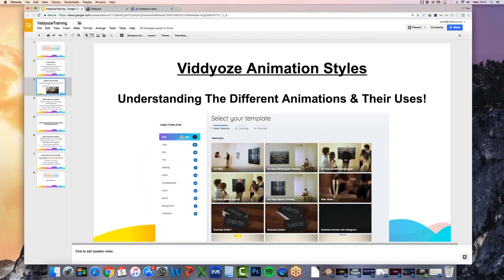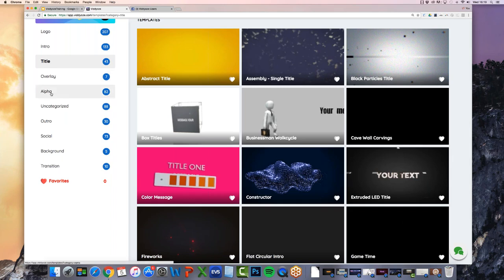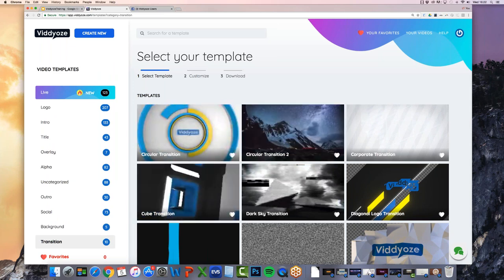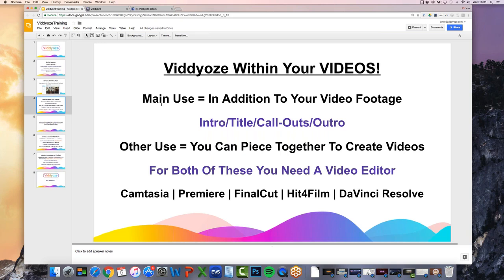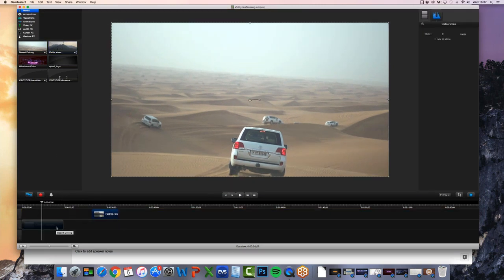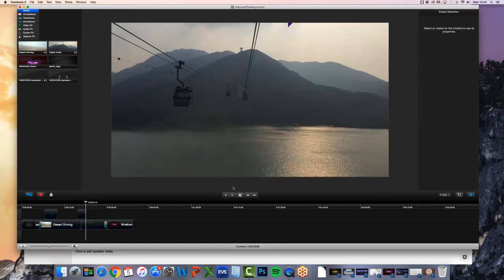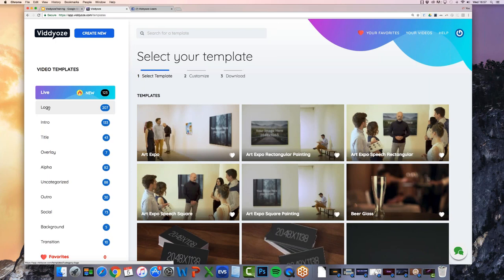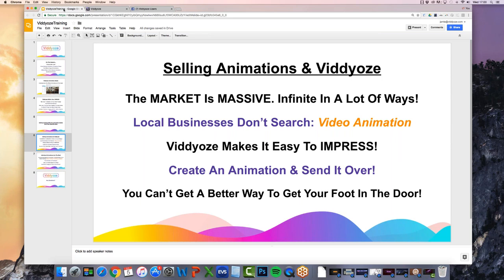Viddyoze Training Webinar